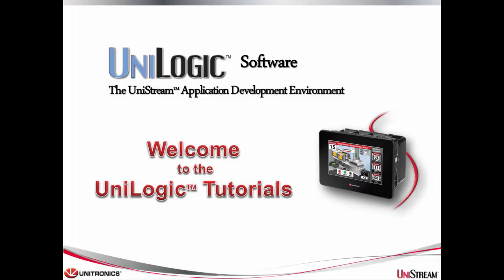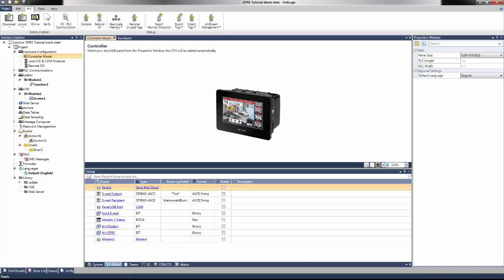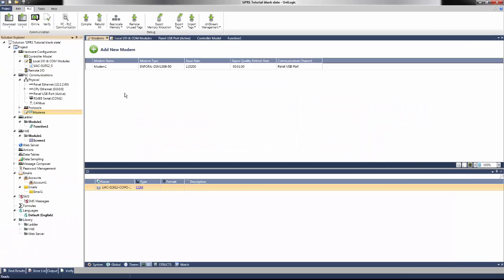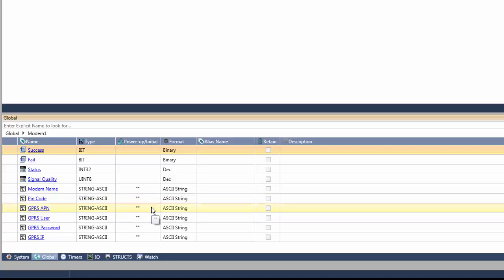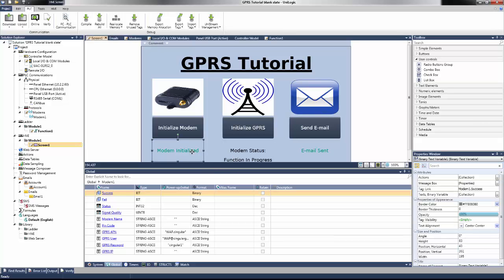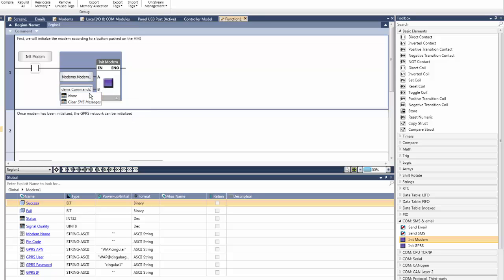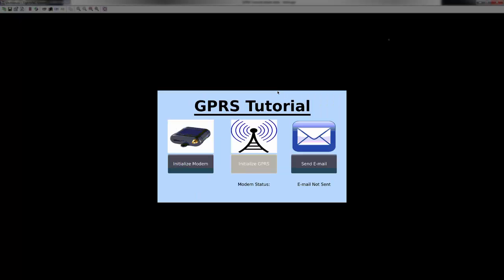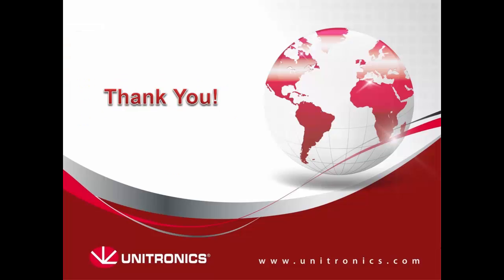PLC Training: GPRS.UniLogic for UniStream by Unitronics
UniLogic is an application development environment for Unitronics' UniStream control platform.
The tutorial is about connecting to a GPRS network using a serial modem, with GPRS being a wireless data transmission service offered by GSM cellular providers.
GPRS provides internet connectivity options for UniStream control when a LAN connection is unavailable, offering features like email, web server capability, VPN, FTP, and more.
The tutorial covers steps such as configuring a serial port for modem communication, adding the modem to the UniLogic project, setting GPRS parameters for the SIM card, and initializing the modem for the GPRS network.
The tutorial concludes with the successful sending of an email over the GPRS network to verify the connection.